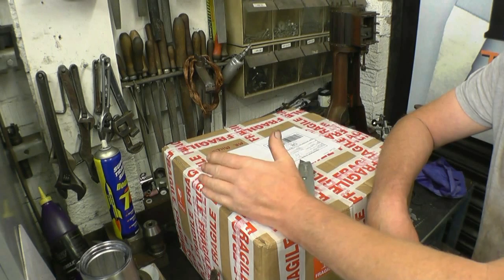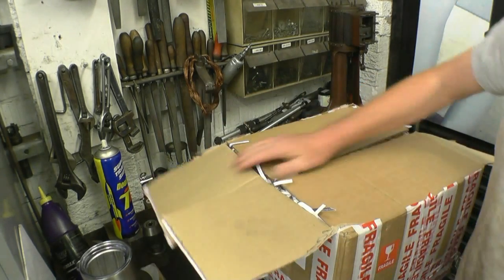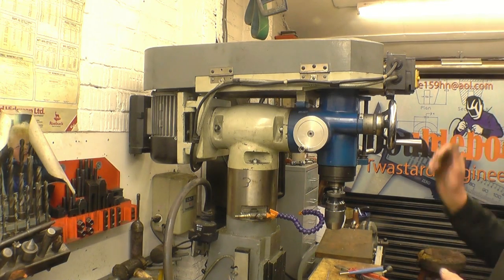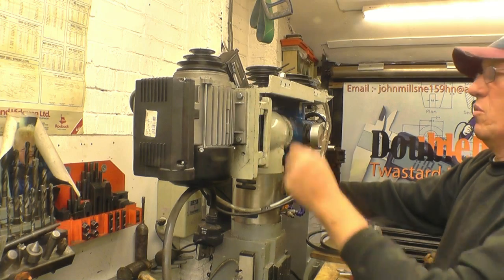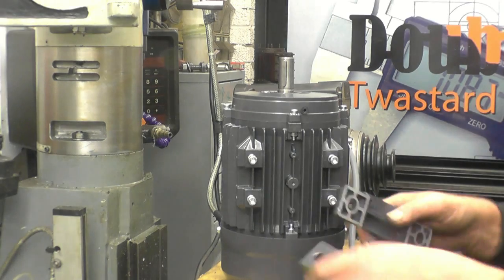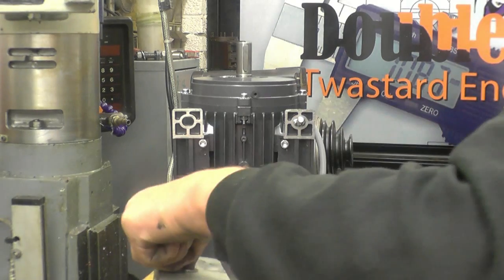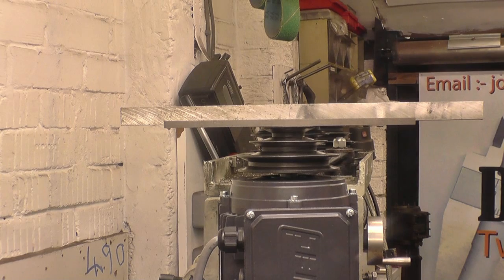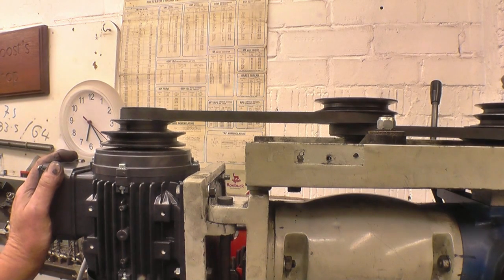626 Milling Machine Newton Tesla Inverter Part One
Installing the motor